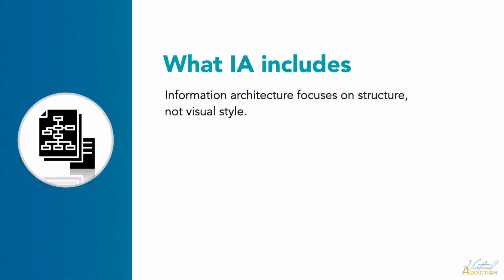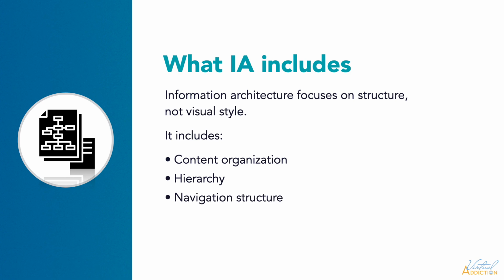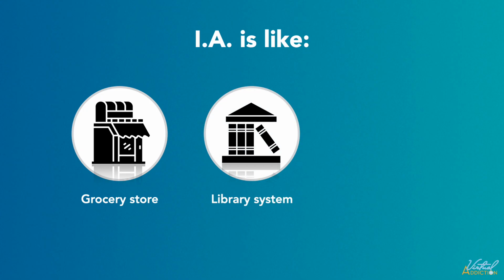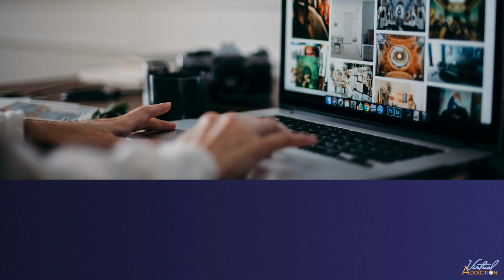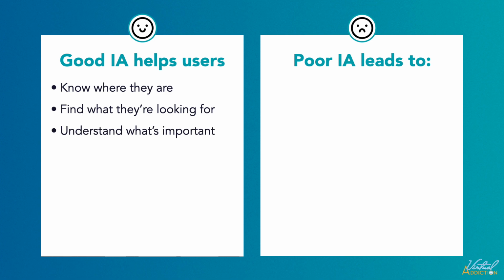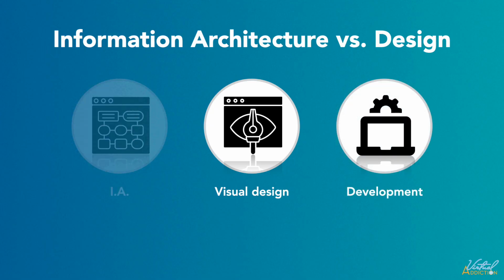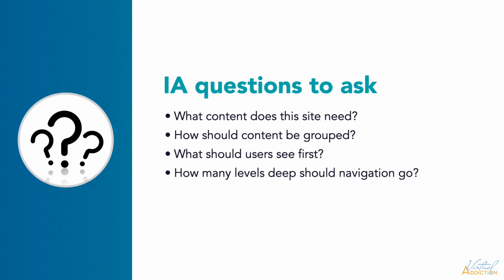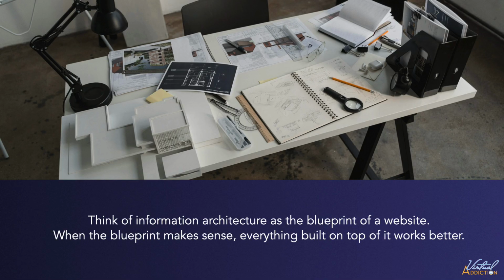What Is Information Architecture? | Web Design Fundamentals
In this video, we explore Information Architecture (IA) and why it’s a critical foundation of web design. You’ll learn what information architecture is, how it helps users navigate websites, and why organizing content matters just as much as visual design.

We’ll cover:
• What information architecture means in web design
• How content structure and hierarchy affect usability
• Real-world examples that make IA easy to understand
• Why information architecture comes before design and development

This video is part of a Web Design Fundamentals course and is perfect for beginners learning how websites are planned and structured.